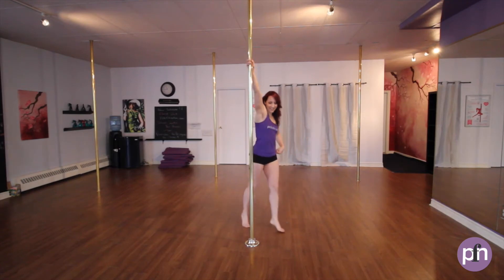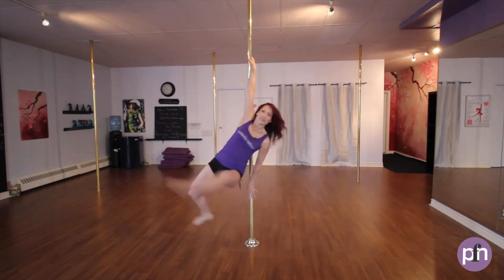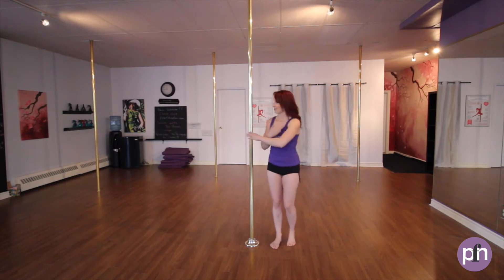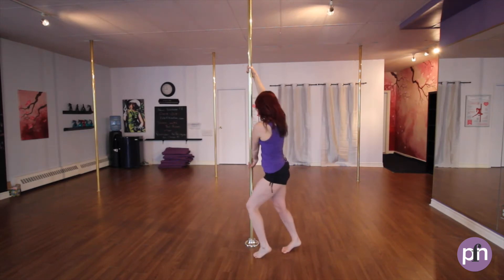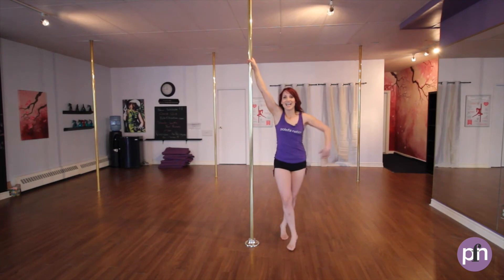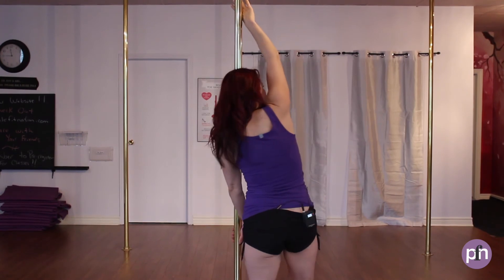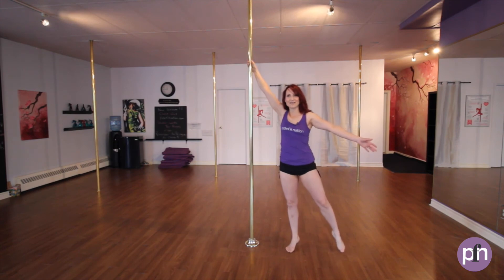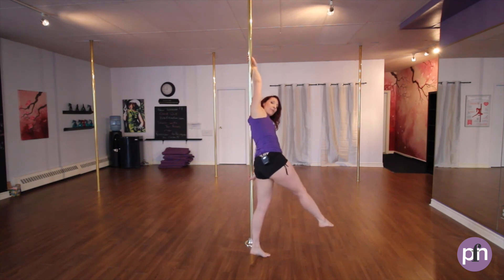FREE - A fun and simple pole move for you!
Hi everyone! This is an example of our tutorial videos in our Online Academy - come join us in the Academy - we have tons of online tutorials to help you!